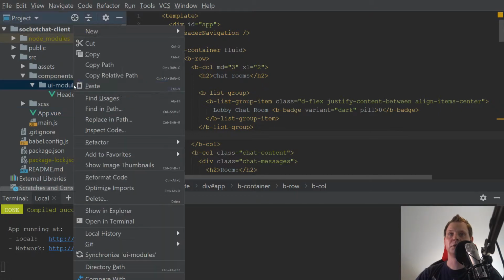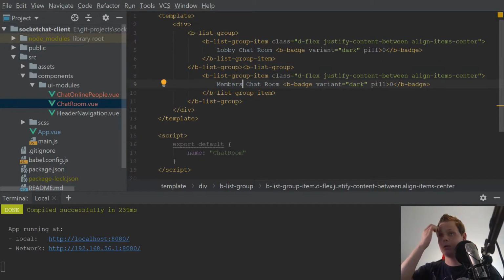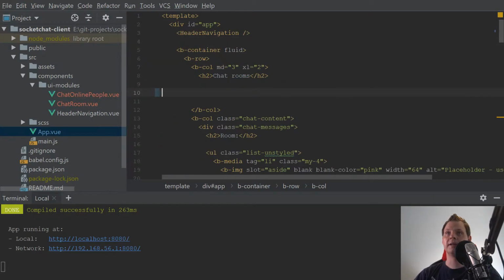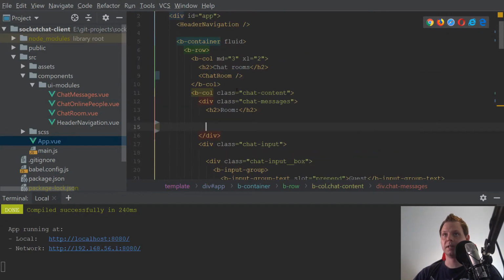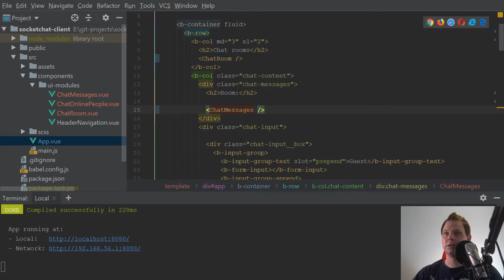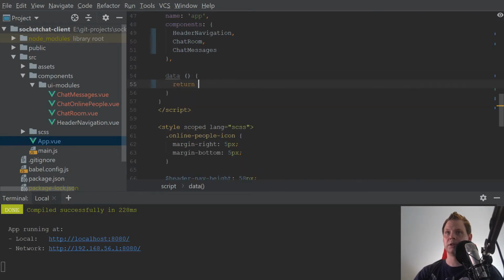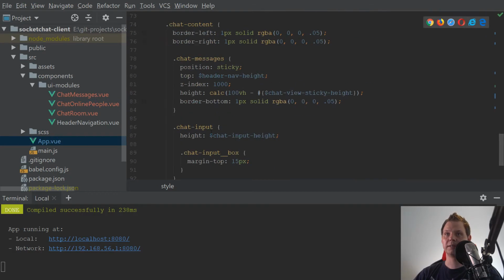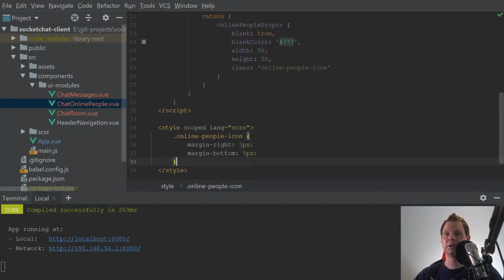Project: SocketChat - Part 2: Chat interface - cleanup ui into components